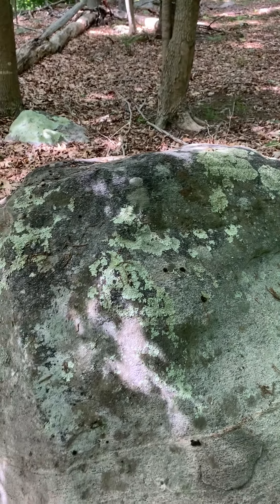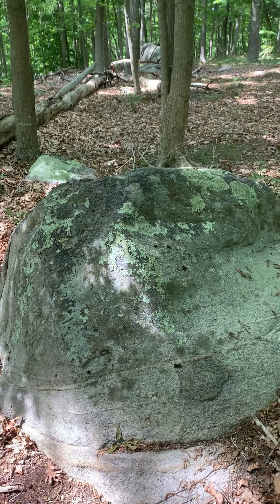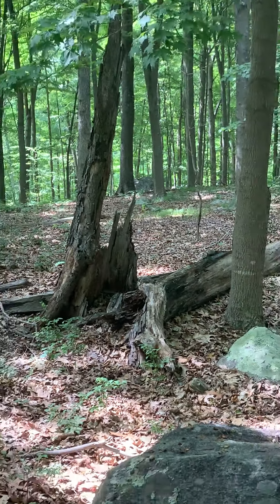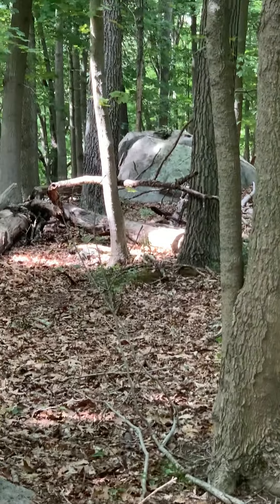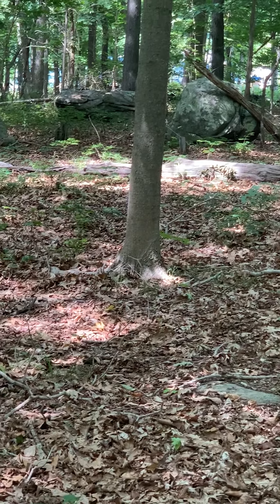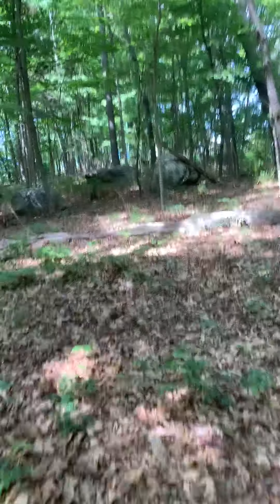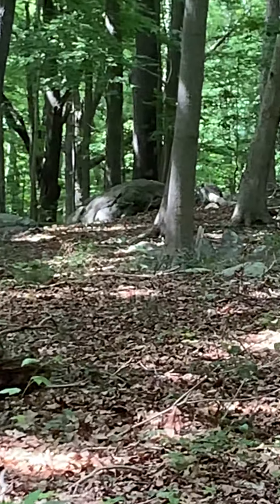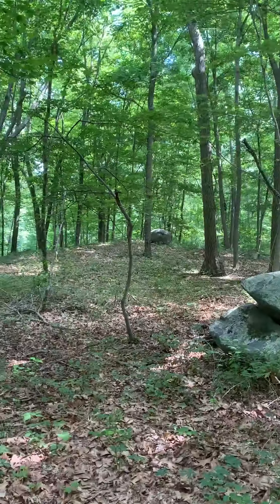Brian Ghilliotti: Westbrook, CT: Calendar Area 2: Main Cal Area: Initial Analysis of Alignments